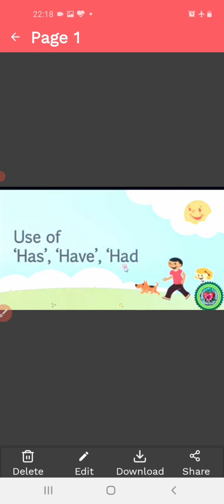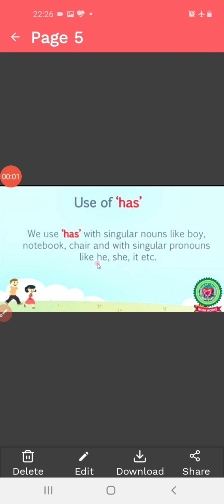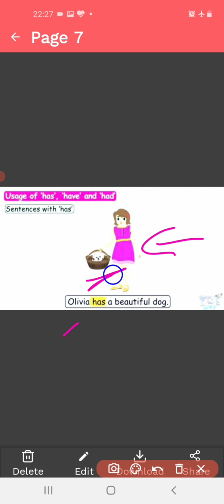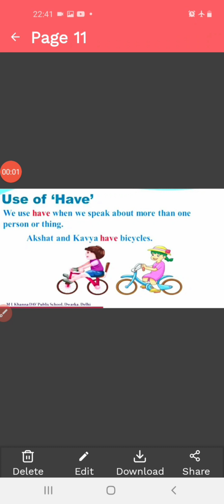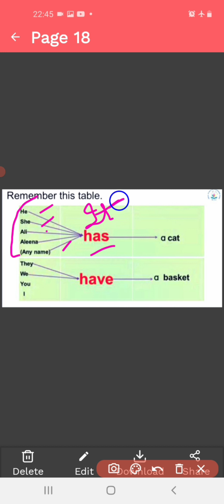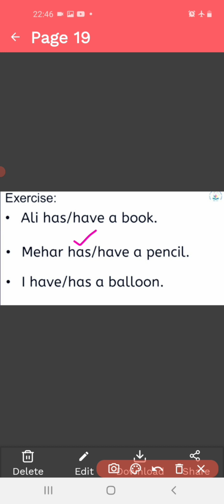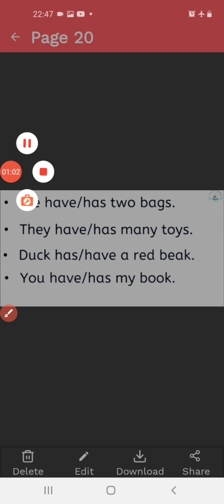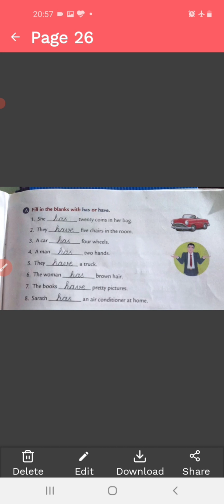2nd Eng - Use of Has and Have